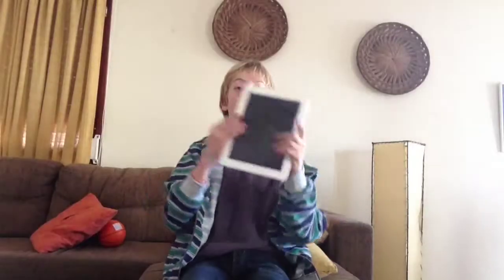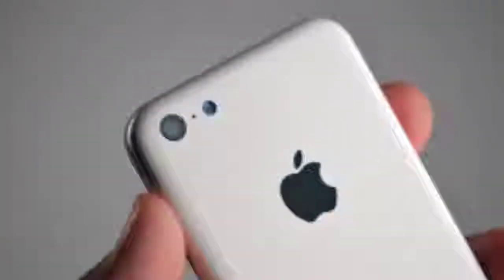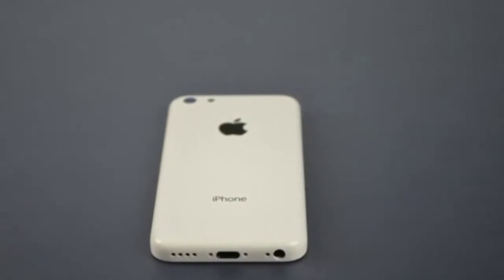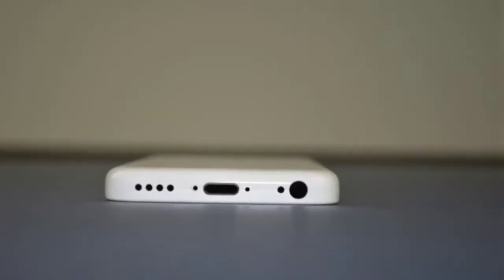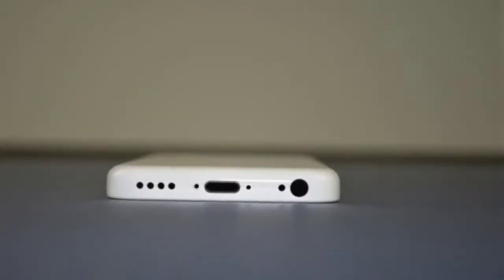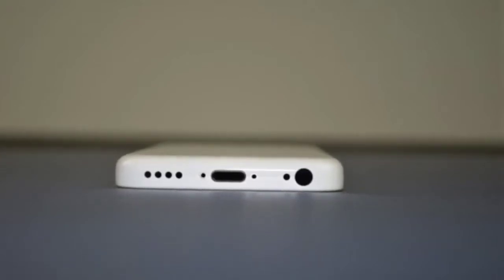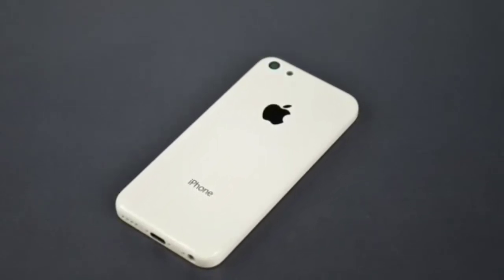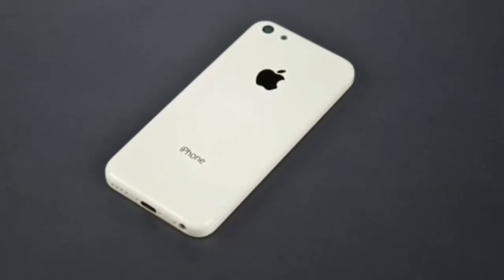iPhone 5S and 5C news! (Gizmo Chat Ep.3)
Article:
This Gizmo Chat was meant for Saturday but I was busy then so here it is! Hope you enjoy!